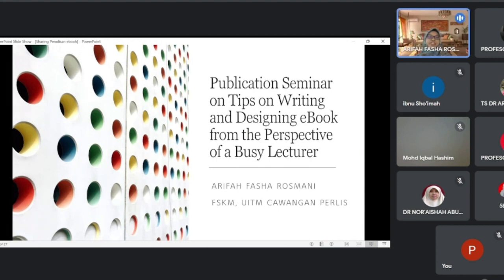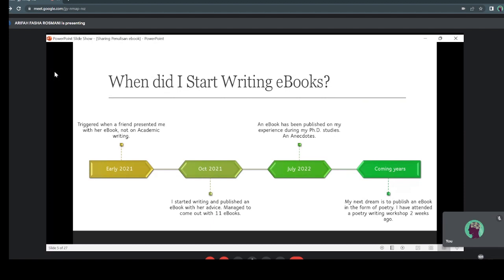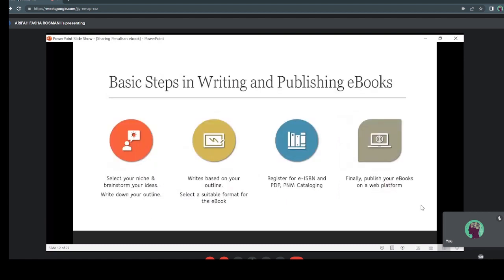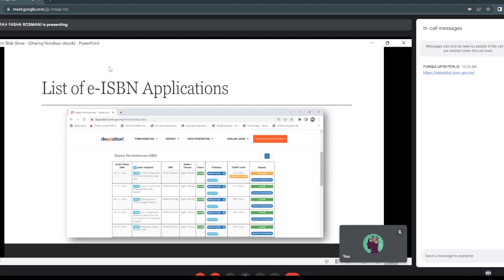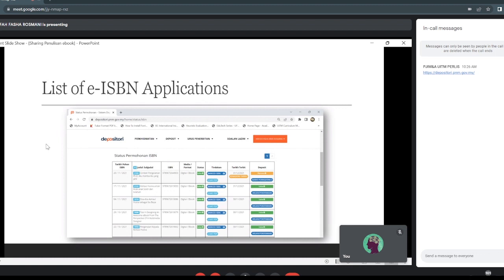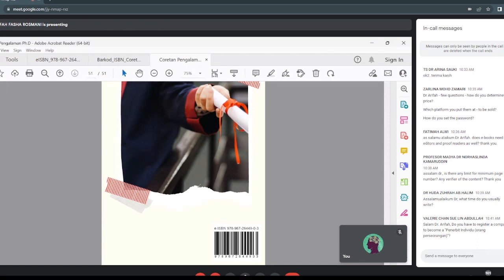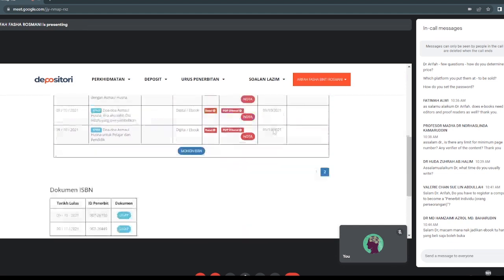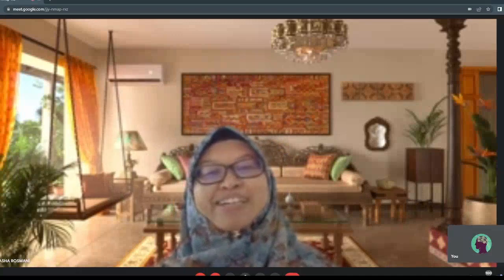Writing & Designing E-Book from the Perspective of A Busy Lecturer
Speaker : Dr Arifah Fasha Rosmani
0:00 Introduction
1:12 What is an eBook ? / Why Write eBook?
14:19 Basic Steps in Writing and Publishing eBooks
20:42 Preparing eBook Outline
23:32 Applying for e-ISBN and PDP
31:25 eBook Organization Demonstration
37:45 PNM Online Depository Demonstration
43:05 Q&A Session
1:05:50 End of Session

🗓 Tarikh: 23 November 2022 (RABU)
⏰ Masa : 10 pagi